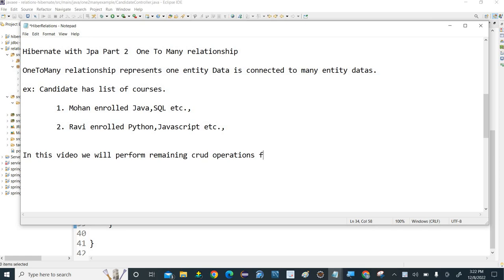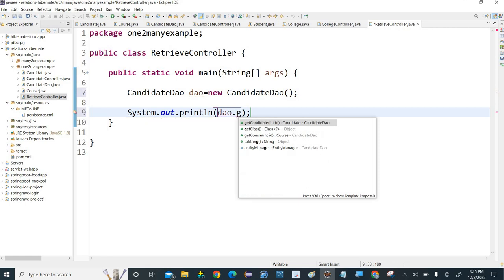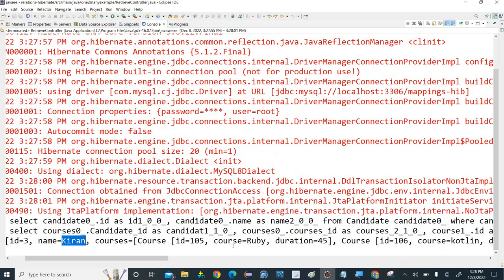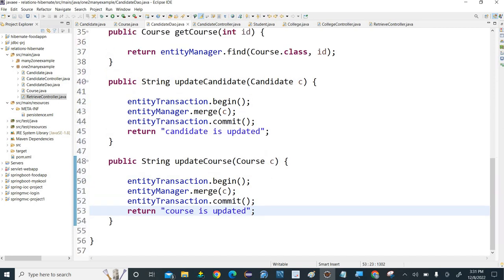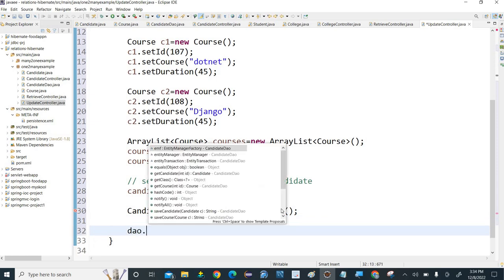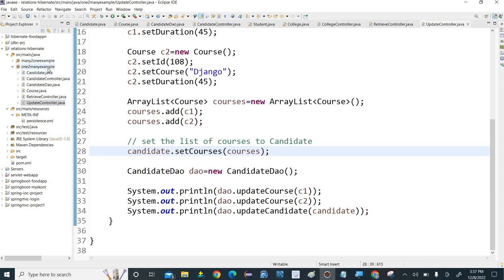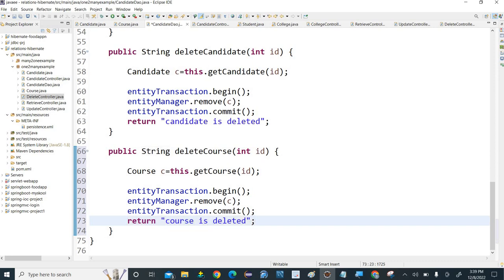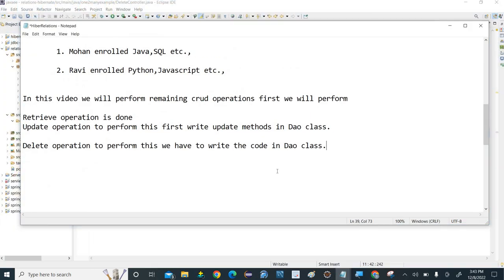HibernateJPA Part 3 OneToMany Crud Operation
In this video u will find how to perform crud operation in OneToMany relationship